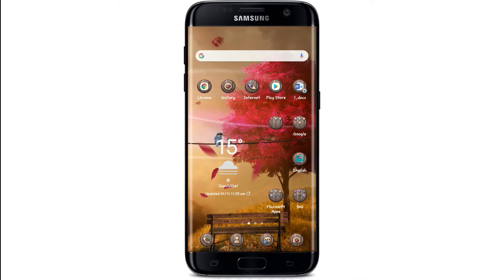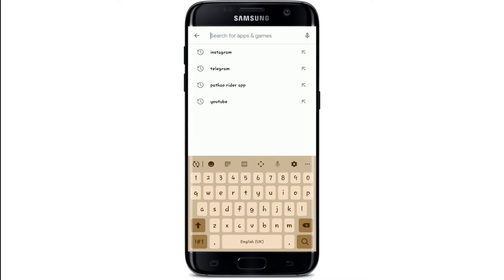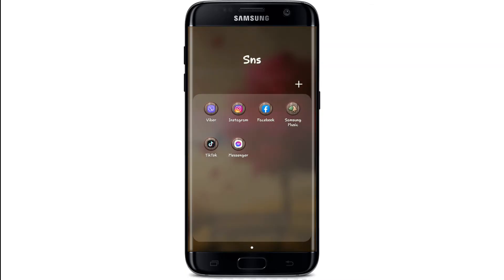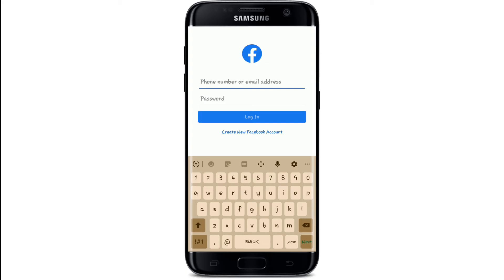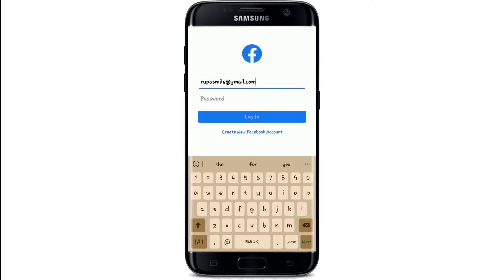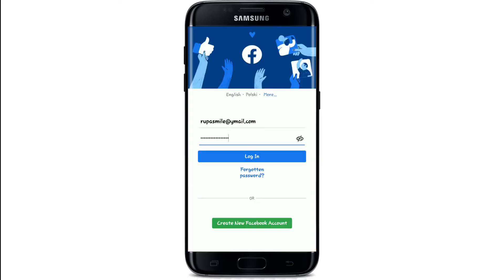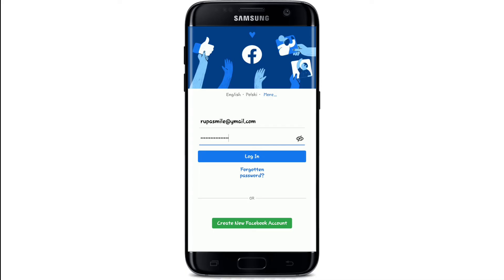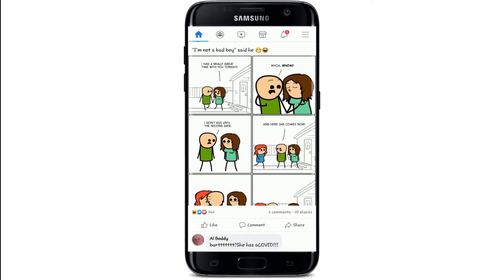Facebook Login 2021: Facebook App Login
Learn how to login to facebook.com from Facebook App. Know Facebook login sign in step by step process for Facebook App Login.

Facebook App Mobile Login Sign In. Updated and Latest, Facebook login from Facebook Application.